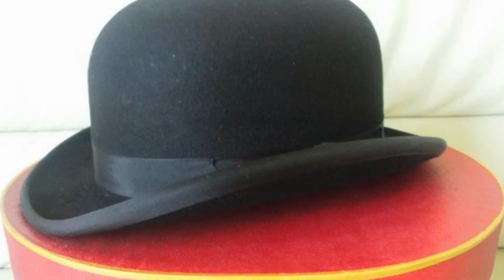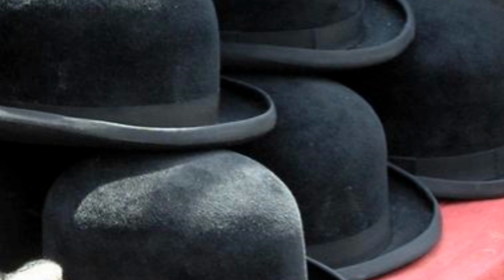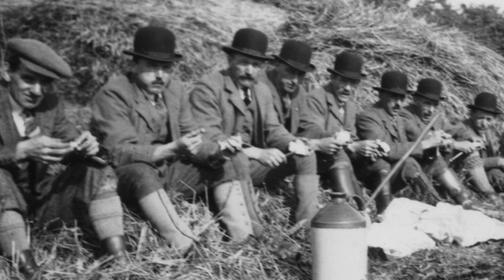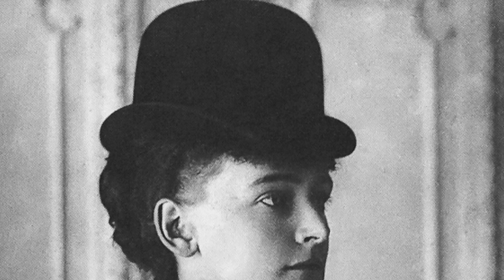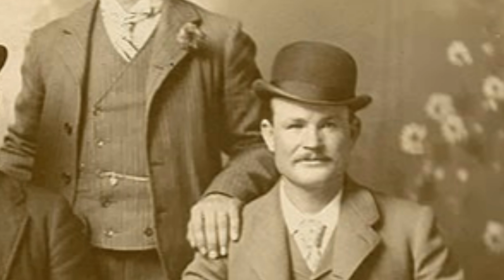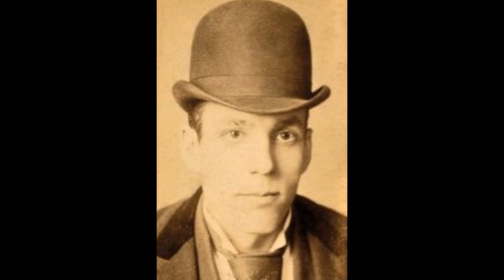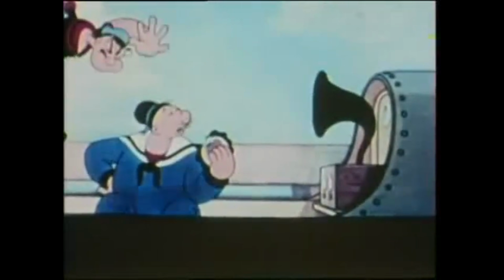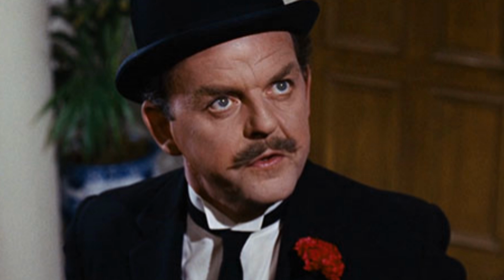Effortless Style: The Bowler Hat Through History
The "Bowler" or "Derby" hat was one of the most popular hats of the nineteenth century, and has had a powerful impact on culture and style. The bowler hat is history that deserves to be remembered.

This is original content based on research by The History Guy. Images in the Public Domain are carefully selected and provide illustration.  As images of actual events are sometimes not available, images of similar objects and events are used for illustration.

The History Guy: History Deserves to Be Remembered is the place to find short snippets of forgotten history from five to fifteen minutes long. If you like history too, this is the channel for you.

Script by THG